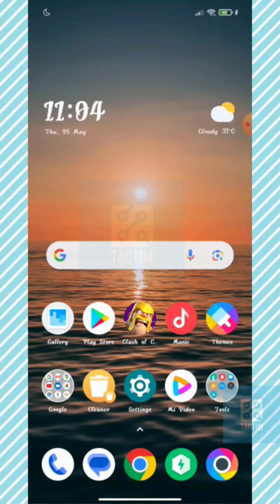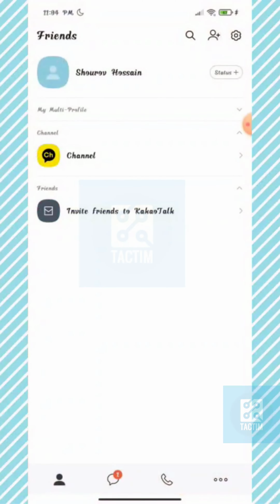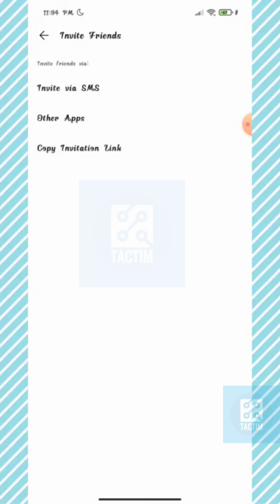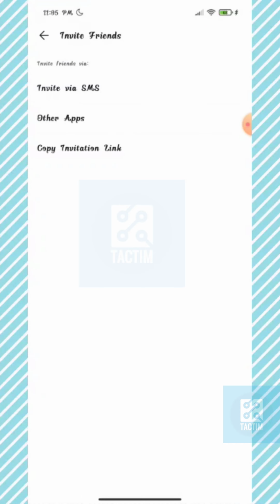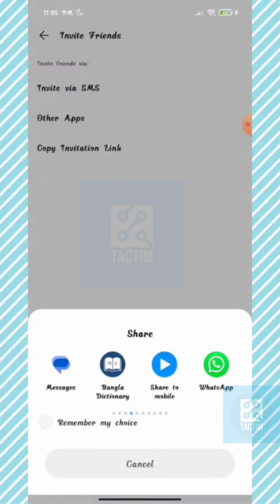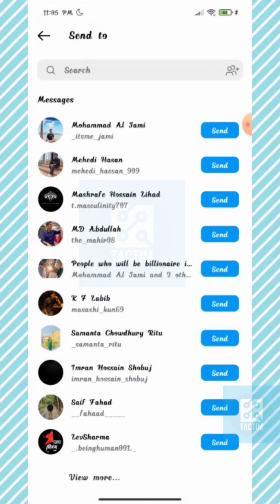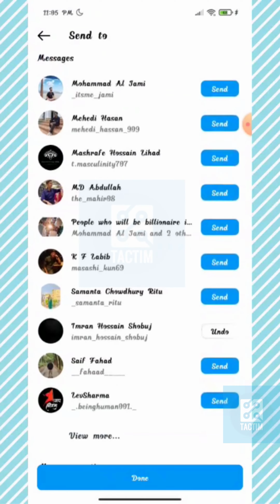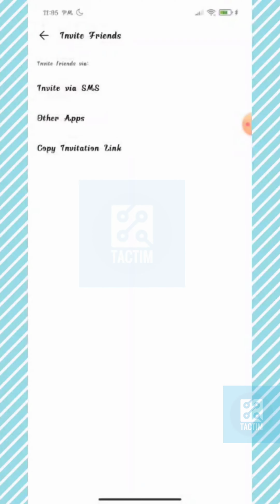How to Invite Friends on Kakaotalk | Quick and Easy Guide 2025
Are you new to Kakaotalk and want to connect with your friends on this popular messaging app? Look no further! In this step-by-step tutorial, we'll show you exactly how to invite your friends on Kakaotalk and start chatting in no time. Kakaotalk is a versatile app with various features, and inviting friends is the first step to exploring its full potential.

In this video, we'll cover everything you need to know, from finding the invitation option to sending out invites to your friends. We'll also share some tips and tricks along the way to enhance your Kakaotalk experience. Whether you're using Kakaotalk on your smartphone or desktop, we've got you covered!